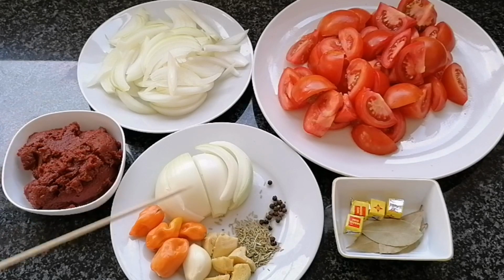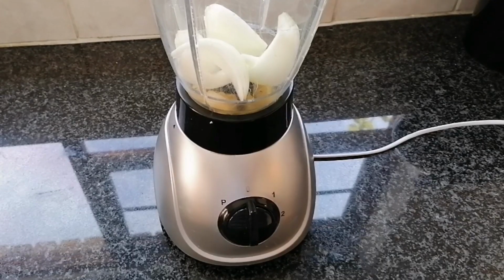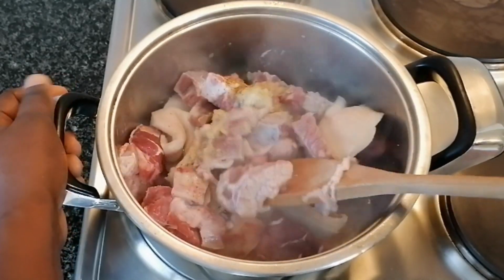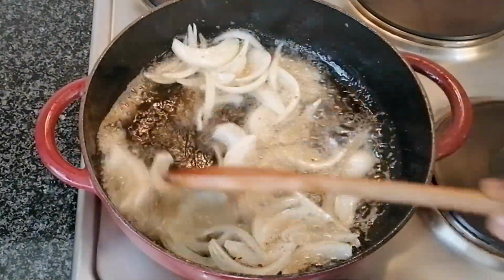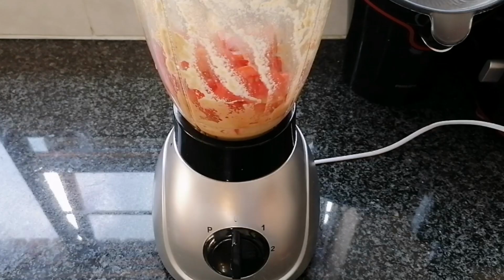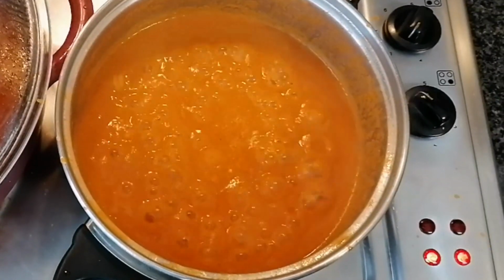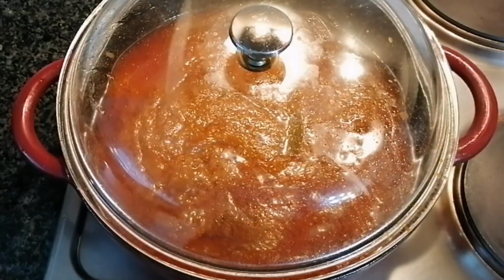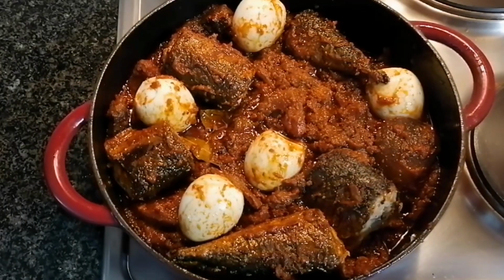AUTHENTIC WAAKYE STEW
Hello there once again I'm so pleased u joined me today. Let's make some waakye stew.

INGREDIENTS

Oil
Meat of your choice
Onions
Tomato paste
Fresh tomatoes
Ginger
Garlic
Rosemary
Spice of your choice
Black pepper
Bay leaves
Habanero pepper

If you like this video then please check out the link below for more. See u next time. Stay bless and stay safe.